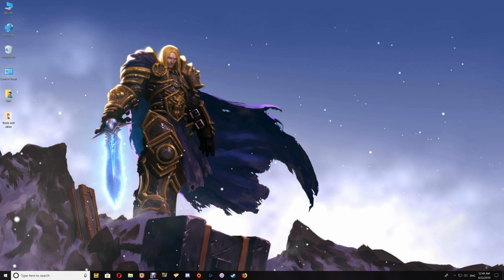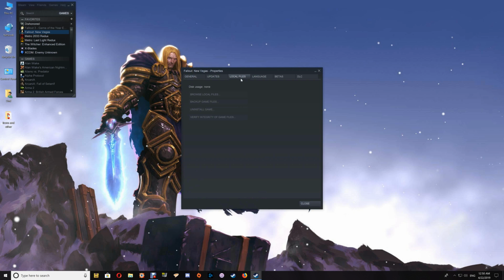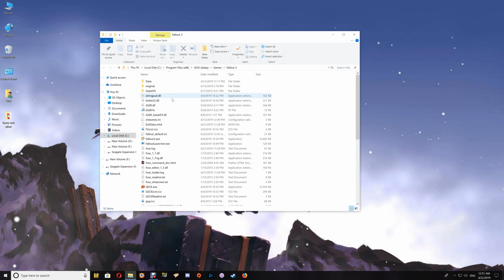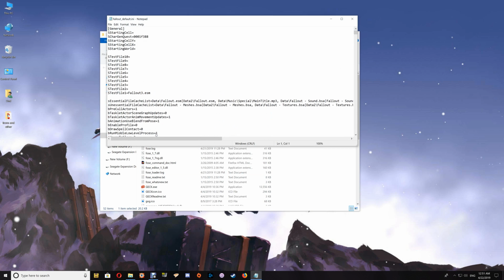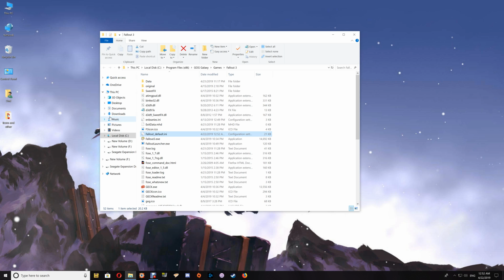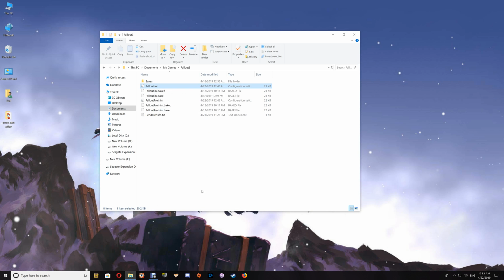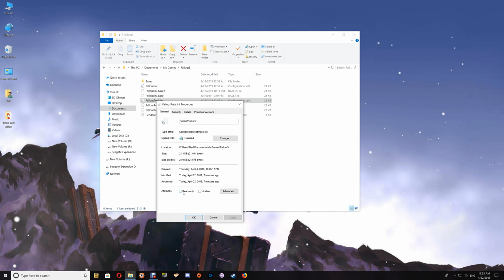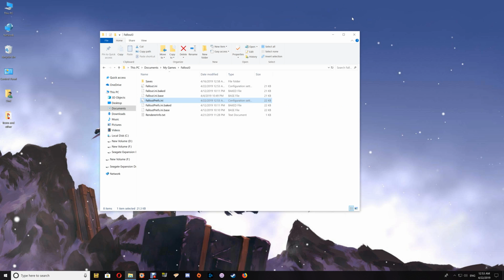Fallout 3 and Fallout: New Vegas - Unlocking Your FPS to Get Above 60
In this video I show you how to unlock your FPS in both Fallout 3 and Fallout: New Vegas.

The line you will be looking for is - ipresentinterval - and you copy and paste the name from here into your find line.

This should unlock your games FPS and allow it to run at a higher rate than 60.